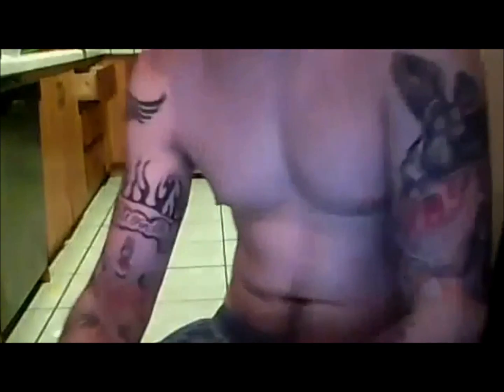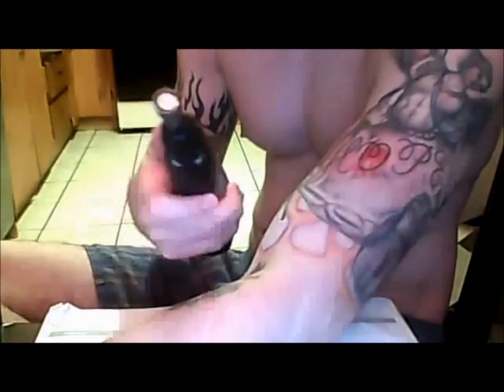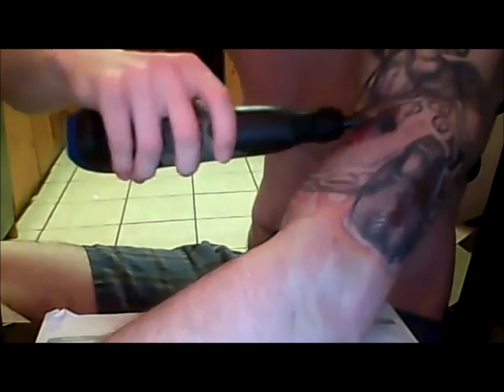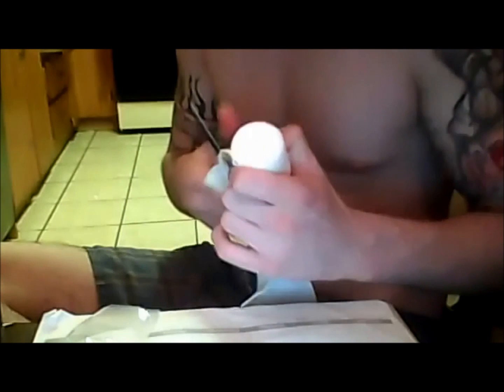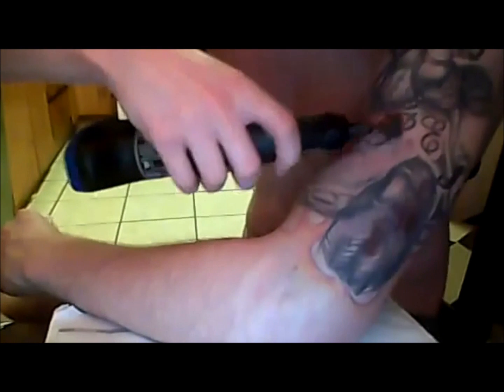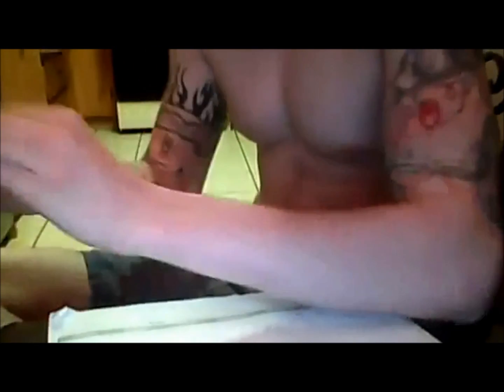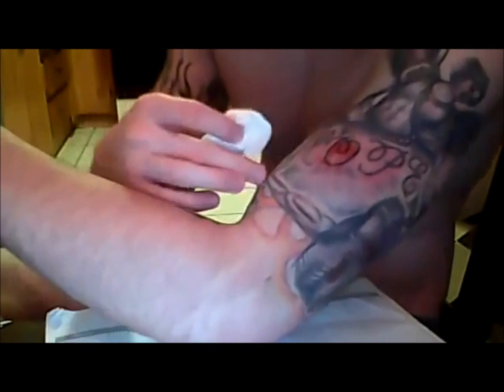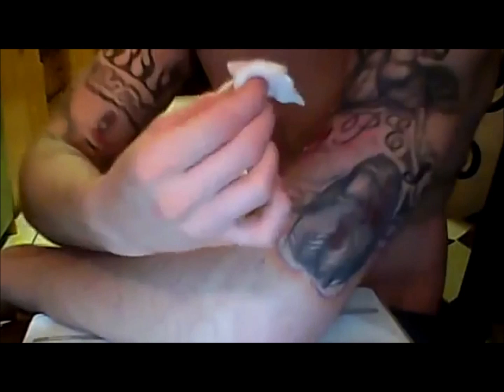Tattoo Removal Cream Reviews - What Works and What Doesn't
There are a lot of reasons for possibly wanting a tattoo removed -- the positive element of tattoo removal is that you are no longer burdened with a tattoo you seriously regret.

If a tattoo is holding you back from getting a job you want or keeps you from attaining goals you have set for yourself, a little pain and scarring may be worth it to you. If you have a gang-related tattoo and are no longer associating yourself with that gang or any gang (good for you!), it would be in your best interests to have it removed. If you have a tattoo that symbolizes hate or prejudice, I hope that you will decide that it is time to let it go. If you are wearing a tattoo of a past love and now you have a new special person in your life, it would be unkind to your new love NOT to get rid of the old tattoo.

If you have a tattoo that you wish to have partially or completely removed, you should first consider your options and decide which method might be best for you.

Laser Removal

Today, lasers are the most common method of tattoo removal. They work by targeting the ink with pulses of highly concentrated light that break the ink into tiny fragments, which are then cleared away the your own immune system. However, this isn't all done with just one treatment. The more treatments you have, the more the laser can penetrate to destroy the ink. But, the more treatments you have, the more damage you do to your skin, causing painful blisters and scabs that can eventually lead to scarring. Experts in removal therapy say that technology has advanced to the point where scarring is minimal, sometimes non-existant, but this can vary depending on the situation.

On top of being physically painful (it has been described as feeling like being splattered with hot grease), laser removal can be painful to your wallet as well. Depending on your tattoo, you may need anywhere from 1-10 sessions, each costing in the range of $250-$850 per session. A large, professional tattoo in color could cost thousands of dollars to remove, and the effectiveness of the removal still isn't guaranteed.

Do-It-Yourself Cream Removals
I have not personally tested any of the at-home cream removal methods I have seen advertised -- even the ones that appear right here on this website. Honestly, I would not expect a whole lot from them. However, the Tattoo Removal Institute (which I am suspicious of being connected with Tat B Gone, but I can't prove it yet) states that they have tested a few of these products, and found a couple of them to live up to their claims. According to their research, both TatBGone and Tattoo-OFF did show significant fading of the tattoos without any pain or damage to the skin. I am still very skeptical, but if you really need a tattoo removed and don't have the money for surgery, I guess it wouldn't hurt to try one or both of these products. It's not chump change, though -- a 2 month supply of Tat B Gone is $125, and it takes several months to get the desired results, according to the Tattoo Removal Institute. A 2 month supply of Tattoo-OFF is $116.95. So, it isn't inexpensive by any means, but certainly a lot more affordable than laser surgery. But before you shell out any money for these products, you might want to read some of the comments that have been sent in by people who have tried them.